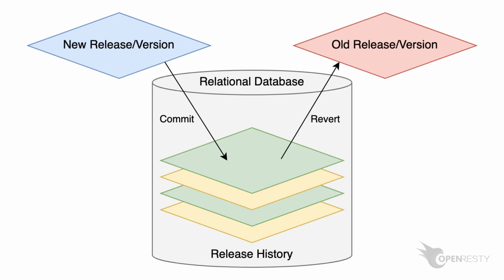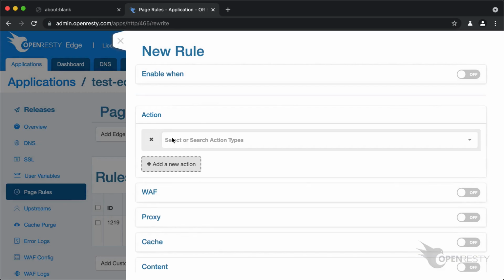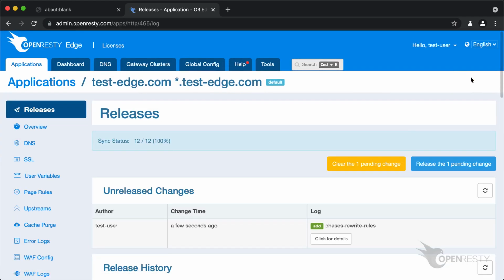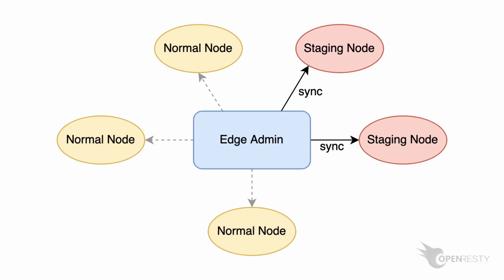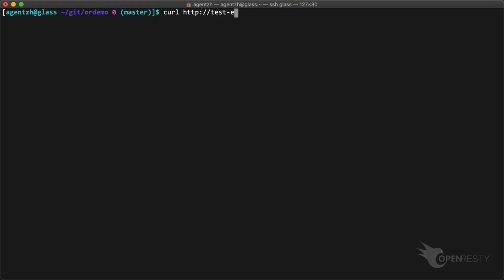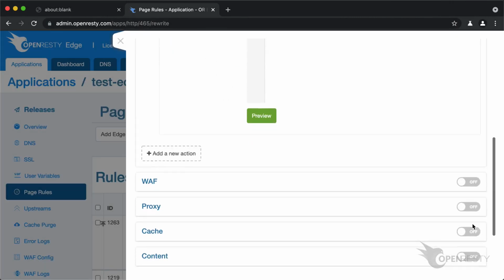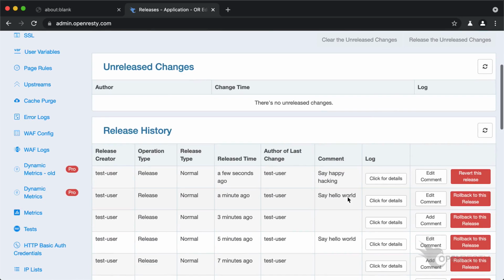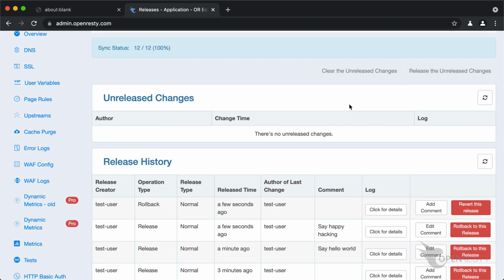Gateway Config's Version Control & Release Management in OpenResty Edge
This tutorial demonstrates how to do version control and release management for the gateway configuration data in OpenResty Edge. Text version of this tutorial

0:00 Create a page rule for the sample application
1:25 Release the page rule
2:40 Test
3:17 Modify the page rule
3:34 Release the modification
4:10 Test the modification
4:18 Revert the release
4:36 Test of the release reverting